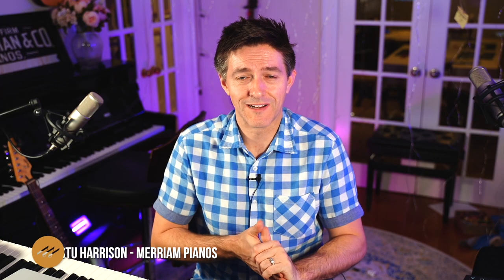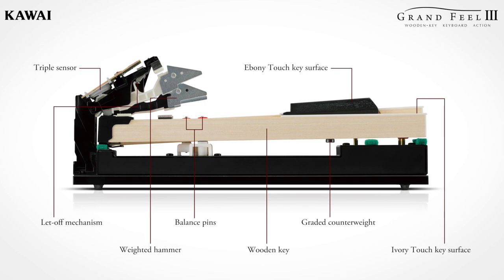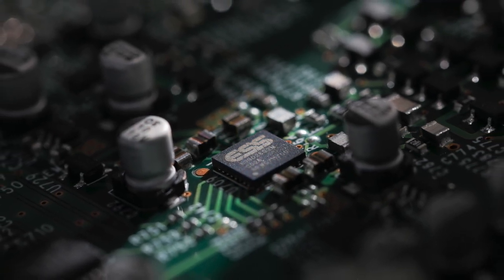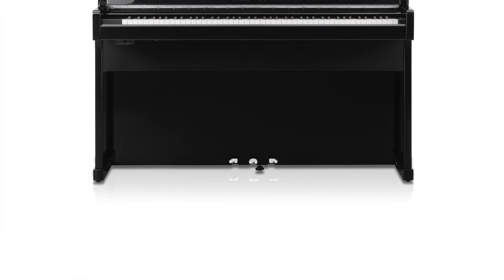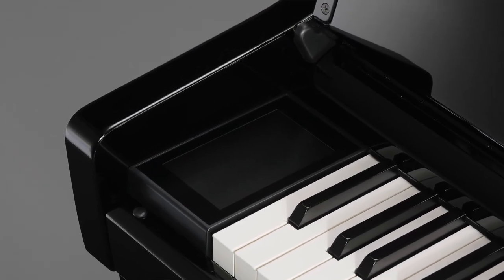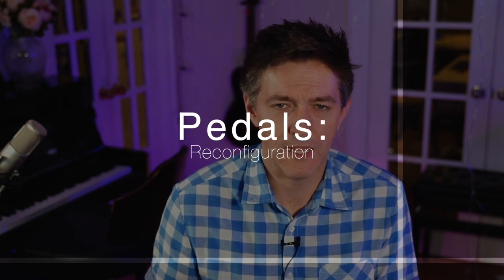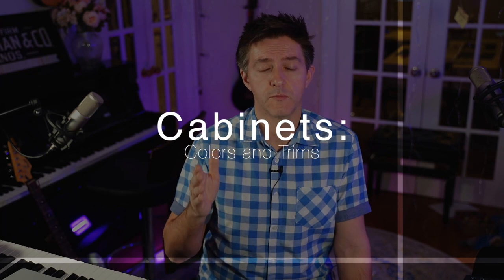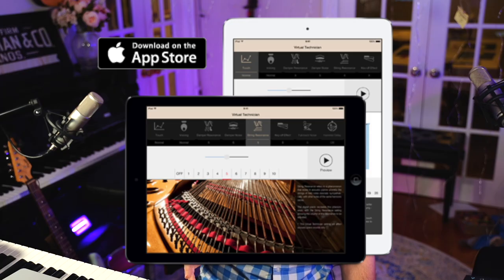🎹 Kawai CA701 & CA901 Announcement | Kawai CA79 & CA99 Upgrades | New Kawai Digital Pianos 🎹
0:00 - Video Intro on the Kawai CA701 and Kawai CA901
0:37 - What is staying the same? Kawai GFIII Wood Key Action
0:49 - Pictures of Kawai Grand Feel III Action
0:56 - What are the differences in the CA701 and 901 v.s. Kawai CA79 and Kawai CA99
1:06 - New Sound Technology (Digital Audio Conversion) Upgrades on the Kawai CA701 and Kawai CA901
2:10 - New Sample Sets (Kawai SK-EX Competition - Sampled from SK-EX L Model)
3:03 - New Speaker Diffusion and Placements on the Kawai CA701 and Kawai CA901
3:58 - New Control Panel on The Kawai CA701 and CA901
5:13 - Piano Pedal Reconfiguration on The Kawai CA701 and CA901
5:38 - Piano Cabinet - What to expect on The Kawai CA701 and CA901
6:02 - Piano Apps and controls on The Kawai CA701 and CA901
6:39 - Conclusions on the newly announced Kawai CA701 and CA901

Hi everyone, and welcome to the Merriam Pianos YouTube channel! We had to call an emergency press conference as Kawai has just announced the release of two brand new CA series models - the CA701 and CA901.

These new models are replacing the much-beloved CA79 and CA99, so we wanted to get a video up as fast as possible, walking you through everything we know so far.

What’s Staying the Same?

Grand Feel III Action
The Grand Feel III (GFIII) action, which was introduced in the Kawai CA79 and Kawai CA99, will be carried over to these new models. There were some major improvements with the GFIII over the GFII, most notably, they re-engineered the back capstan for vastly superior durability.

This is easily one of the best digital piano key actions available with 88 extended-length wooden keys, extra long pivot length matching an acoustic grand piano, triple sensor, escapement, counterweights and textured key tops.

Beyond the action, just about everything else is getting an upgrade!

Improvements over the CA79 & CA99

Digital Audio Converters
Due to Onkyo closing shop, Kawai has formed a new partnership with a different high-end audio company, and the first order of business was to improve the digital audio conversion hardware. This means that the CA701 and CA901 will render audio at a higher level of fidelity.

This improvement will be particularly noticeable when playing with a good set of headphones.

New SK-EX Competition Grand Sample Set
Dovetailing with the new DA converters, Kawai has also come out with a brand new sample set for these pianos, which they’re referring to as the SK-EX Competition Grand. The particular SK-EX they recorded for this sample received a concert-level voicing and some other tweaks as if it were going to be featured in an international piano competition.

New Speaker Diffusers
Both models will feature new 360-degree diffusers on the top-facing speakers, and this is particularly a big deal for the CA701 as we felt the CA79 required a bit of tweaking out of the box with the Virtual Technician to get the speakers optimized.

The CA901 is getting a totally redesigned 6-speaker system to better utilize the Sitka spruce Twin Drive soundboard.

Anti-Glare 5” LCD Touchscreen Display
Kawai has clearly been listening to user feedback as they’ve redesigned the user interface after some users reported glare issues with the CA79 and CA99.

They’ve gone with a new anti-glare LCD touchscreen display which is going to be much easier to look at and operate.

Bluetooth MIDI & Bluetooth Audio V5 Standards
The Kawai CA701 & CA901 will feature the most advanced versions of Bluetooth MIDI and Audio, which will cut down on potential lag time. This is really nice because the speaker quality on these two instruments is good enough for either one to be your main home stereo when streaming audio from a smart device.

Pedal Placement
Kawai’s press release has also mentioned improved pedal placement. We don’t yet actually specifically know what they’re referring to here, so we’ll have to wait until we get our hands on one to see exactly what they’re talking about.

We can’t wait to actually get to play and hear both of these pianos, and as soon as Kawai ships a couple out to us, rest assured we’ll have full reviews up for you.